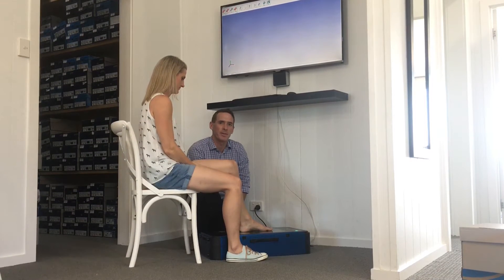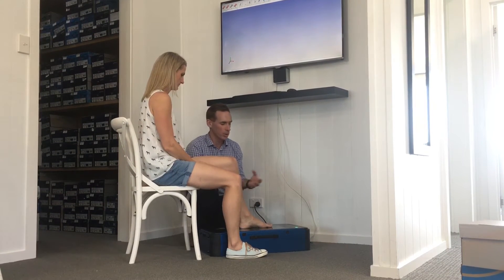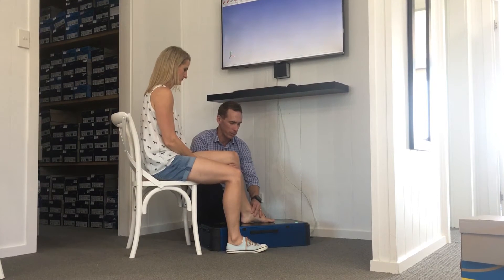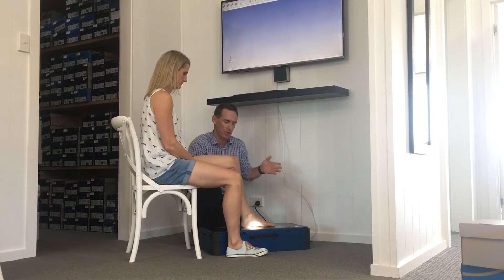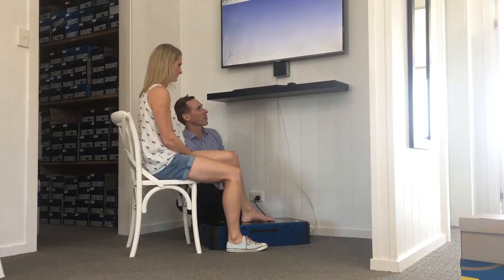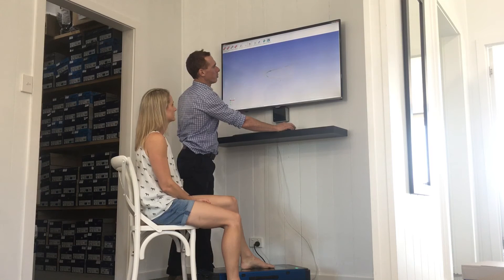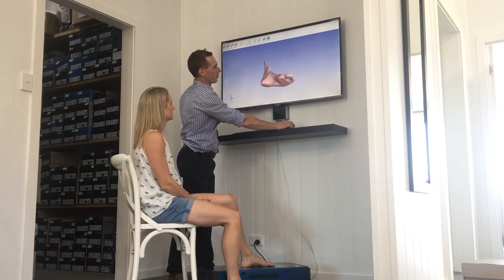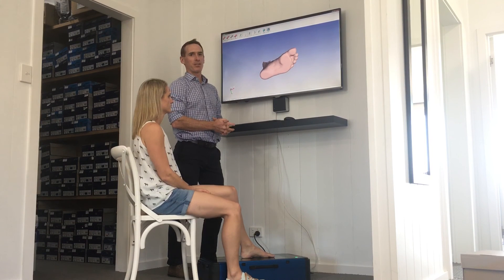Brisbane Podiatrist Orthotic Scanning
Brisbane Sports Podiatrist from Shoes Feet Gear demonstrates how to scan a foot using a 3D Laser Scanner to make soft computer milled custom prescription orthotics.